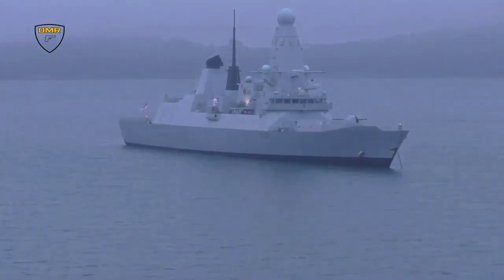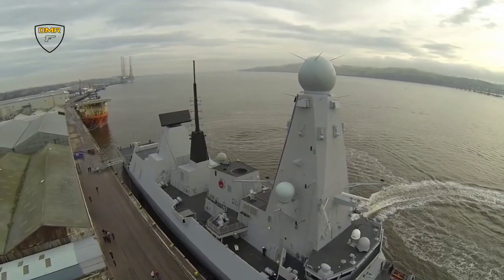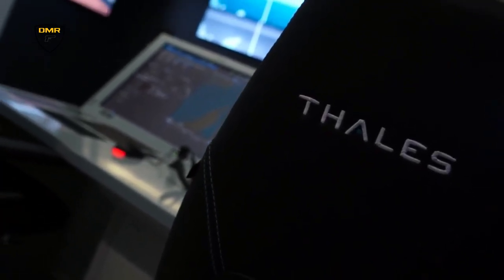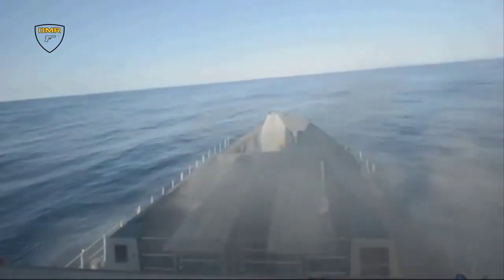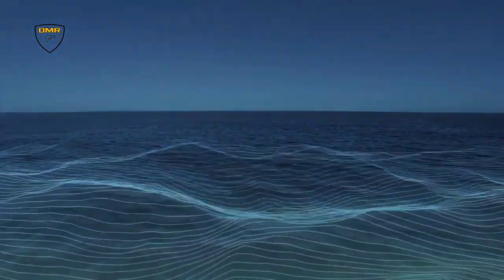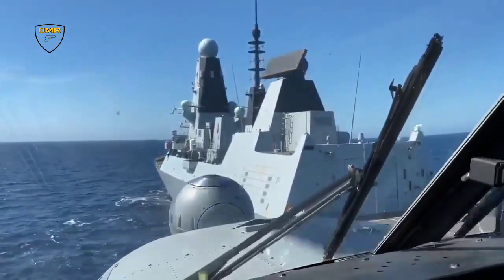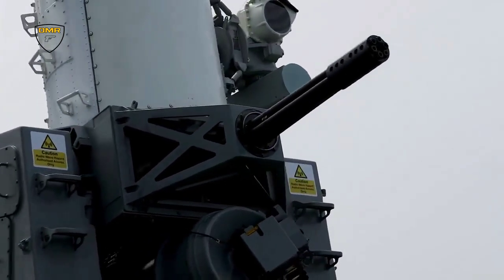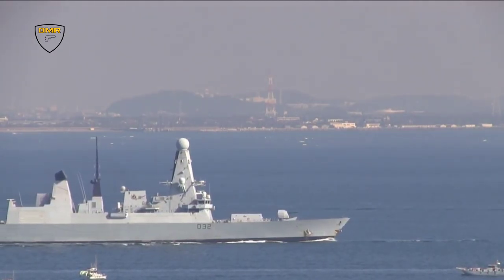Unforgettable Royal Navy Type 45 Destroyer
The Type 45 Destroyer is more than just a ship, it’s a symbol of Britain’s eminent place on the world stage and a powerful deterrent to those who would do us harm. It’s the embodiment of the Royal Navy’s commitment to defending the Fleet, upholding the law, and protecting our economy and way of life. With plans for the fleet to be replaced in the late 2030s by a new Type 83 destroyer, according to the Defence Command Paper. New type 83 destroyer news video already uploaded by Defense Military Report before.